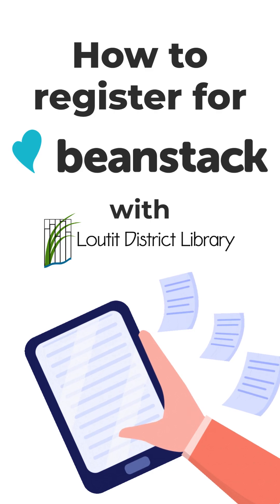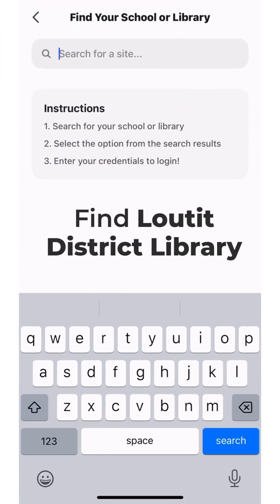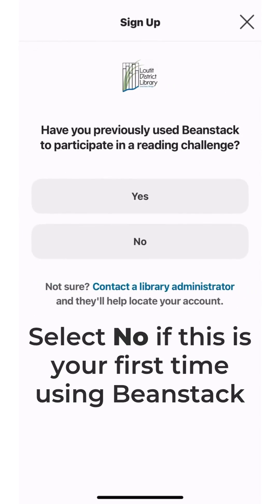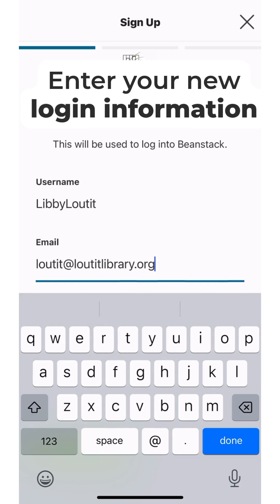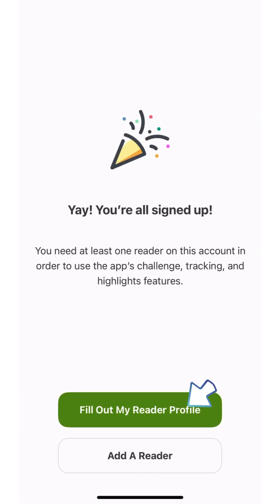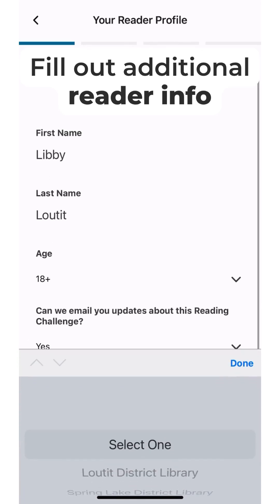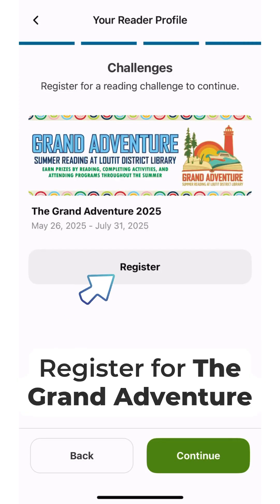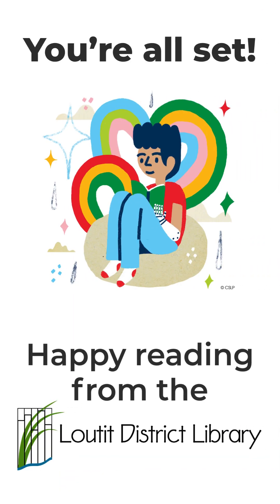How to Register for Beanstack | Loutit District Library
This short video will walk you through the steps to creating a new account on the Beanstack Tracker app.